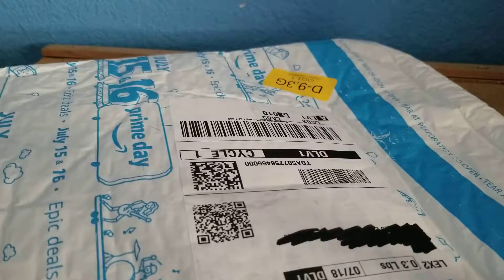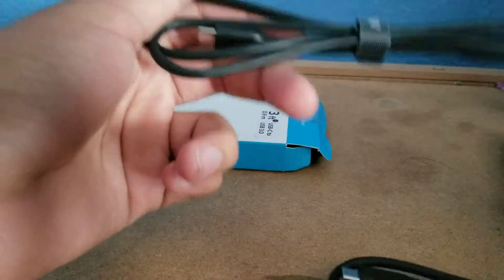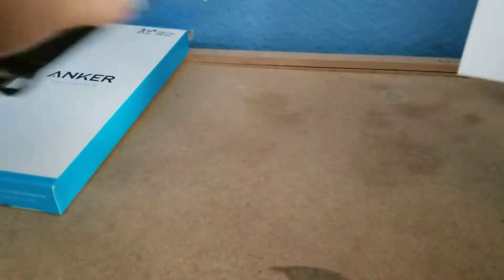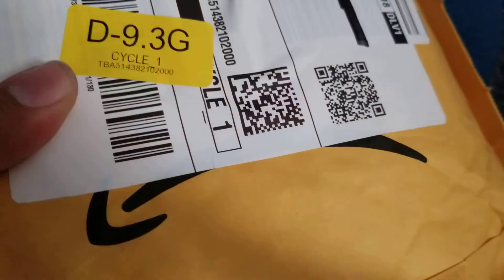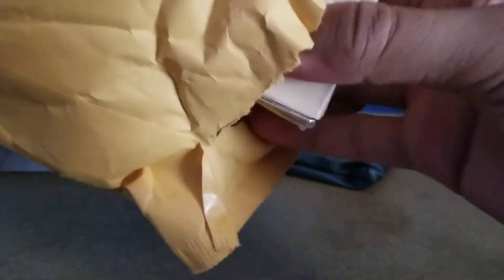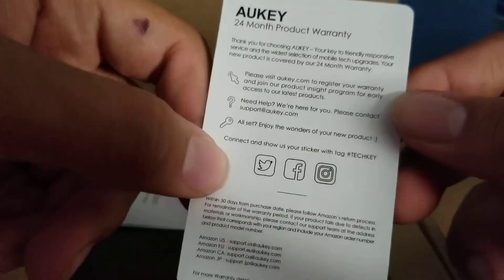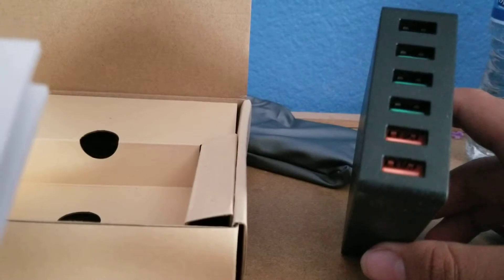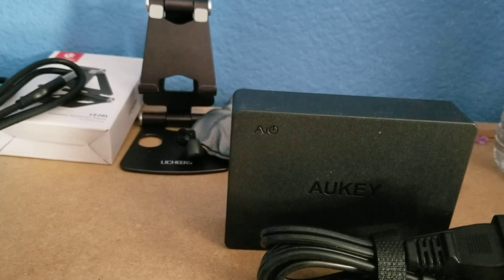Amazon package opening 3x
In todays video I will be opening more packages I recieved from Amazon.